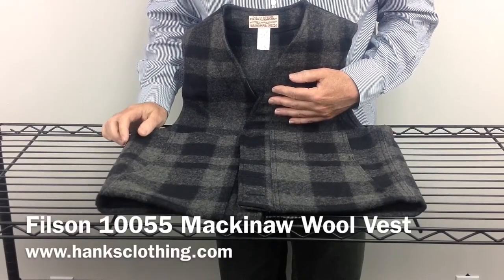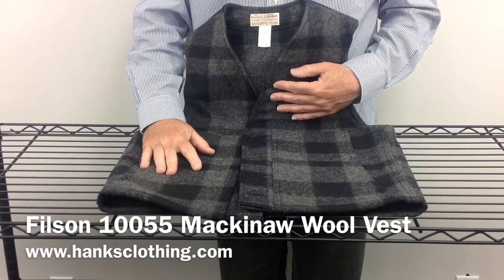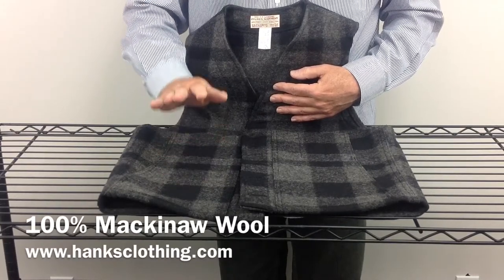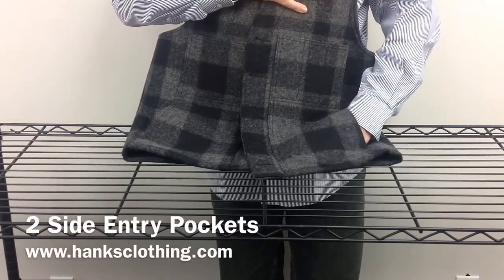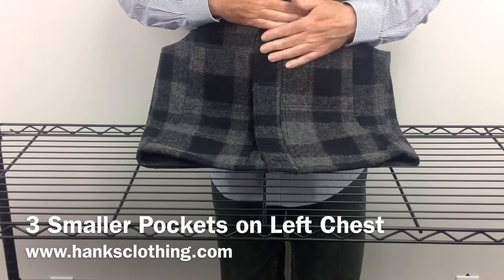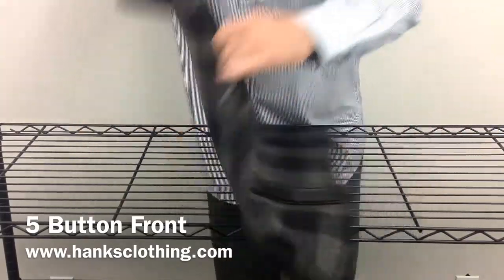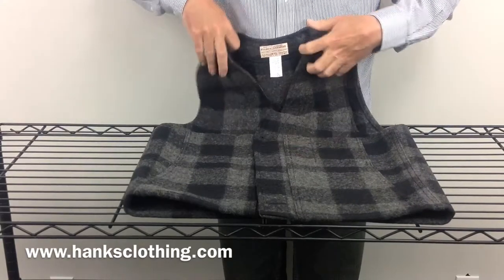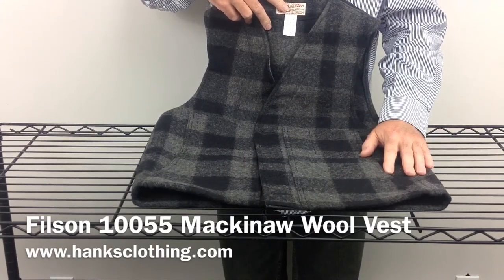Filson 10055 Mackinaw Wool Vest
A rugged USA Made vest From Filson. Timeless and built to last. View it here: